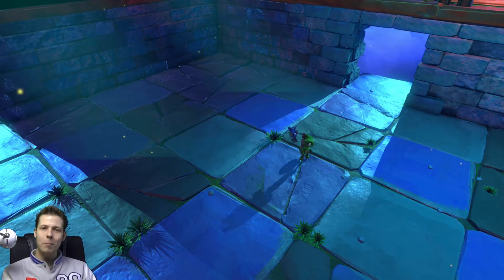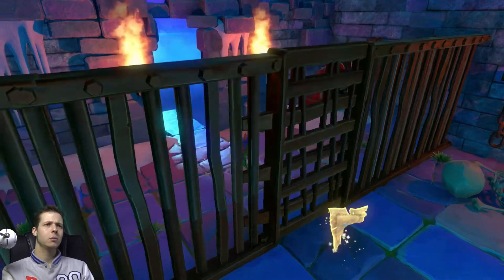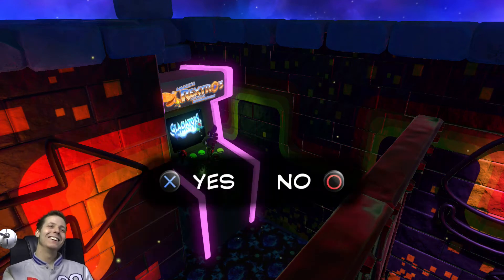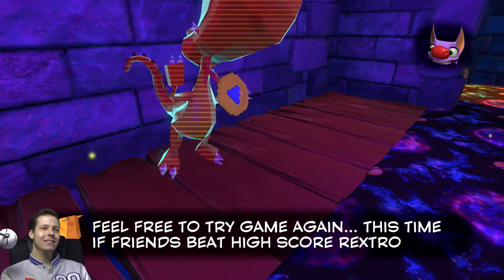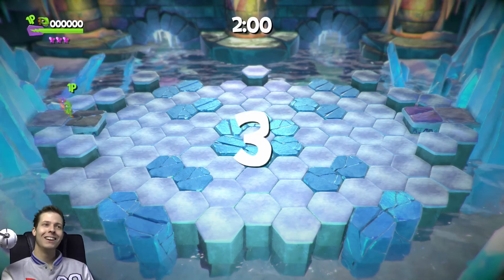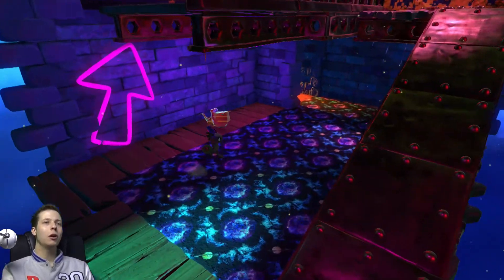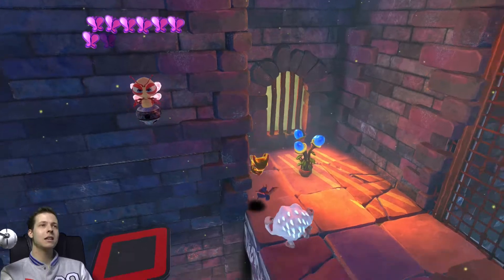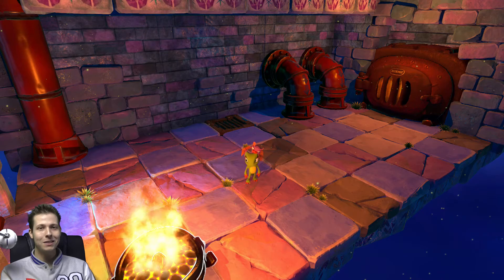Yooka-Laylee Gameplay (PS4) Part 14 - Wall of Death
Yooka Laylee Gameplay PS4. Some psychotic walls today

Welcome to another episode of werewolf gaming ;) i hope you enjoy this video.
Thanks.

This channel has been set up for fun, ive gamed for 18+ years on all platforms.
My favourite being the Playstation and Nintendo. So i have decided to bring my gaming
knowledge and enjoyment to youtube. I have several goals for my youtube channel.

I would like to build a pack of loyal followers that can play together and chat everyday inside and outside of my channel.
I want this to be a place that anyone can come too and fit in, a place where you can get
away from your everyday troubles and the stresses of everyday life.
I aim to be as unique as possible, many people copy big youtubers and have no identity, where as i do.
You come to my channel and even if you hate me you'll always remember that werewolf
in the corner ;).

And as im asked this question a few times. My name is David and im 24 and i work
in a school, and depending how often i update this i could actually be 30 right now lol ;D

I usually upload 1-2 videos a day at around 6-7pm UK time

Some of my favourite Quotes

"For the strength of the Pack is the Wolf, and the strength of the Wolf is the Pack"

"Wolves may feature in our myths, our history, and our dreams, but they have their own future, their own loves, their own dreams to fulfill."
-Anthony Miles?

"We humans fear the beast within the wolf because we do not understand the beast within ourselves"
-Gerald Hausman?

“The price of being a sheep is boredom. The price of being a wolf is loneliness. Choose one or the other with great care.”
 -Hugh MacLeod